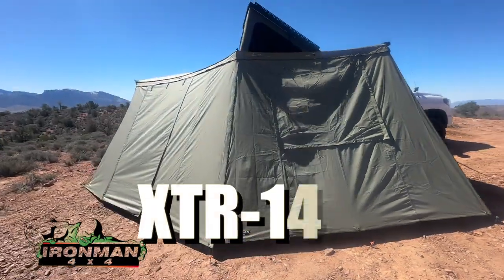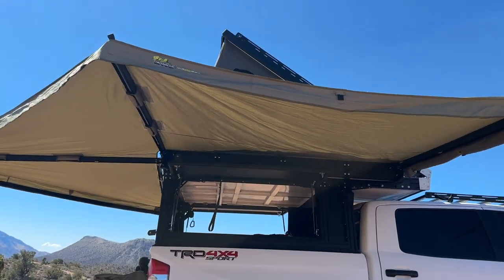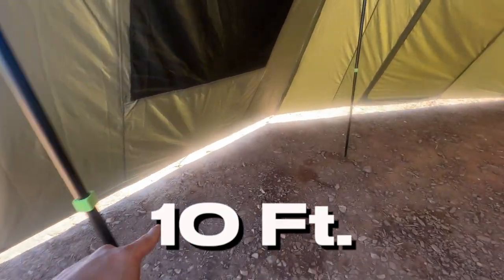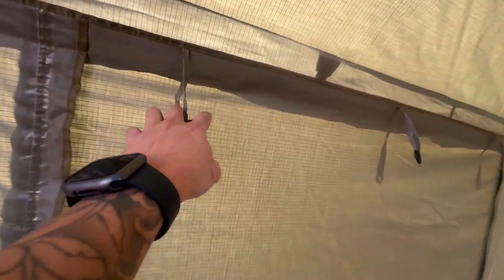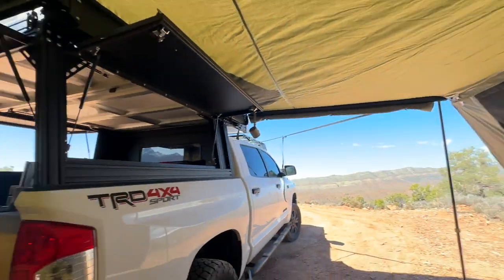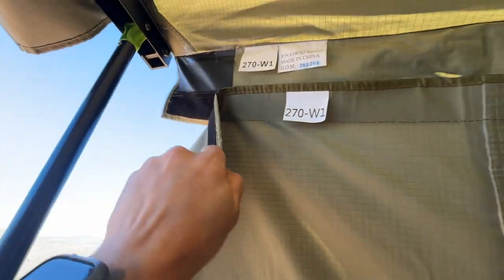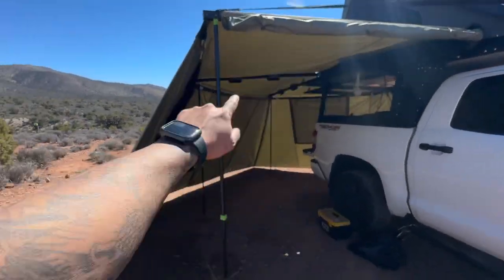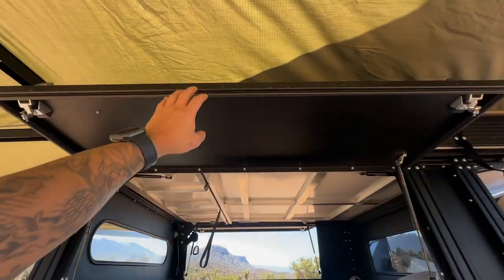XTR 143 Ironman 4x4 270 AWNING | Haze Wonder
A walk through and around the  ironman4x4 XTR-143 270 awning and walls. in this video I will show you inside  and the amount of space.
-How to put the away the 270 awning

✅CAMPING
✅UPLOADS
✅SHORTS
✅GEARS/REVIEWS
✅DADDY DAYCARE
✅TUNDRA
✅LOST TAPES
✅XMAS VLOGS
✅CoVid_19 30 day quarantine
✅19 STRANGERS TAO PHILIPPINES

MORE...
CAMPING GEARS:
MY TENT